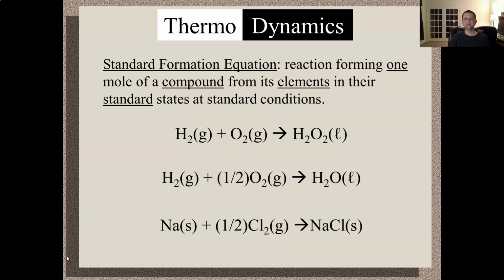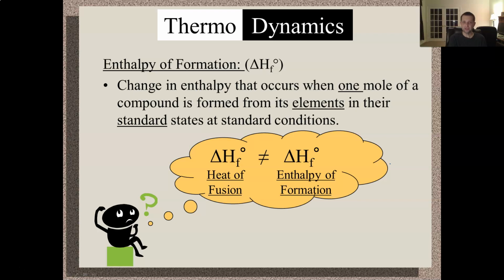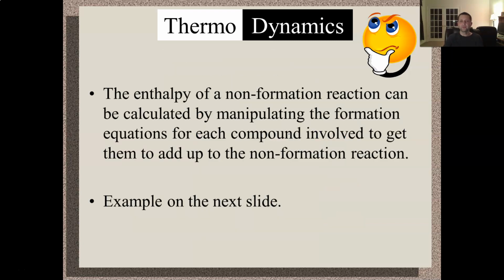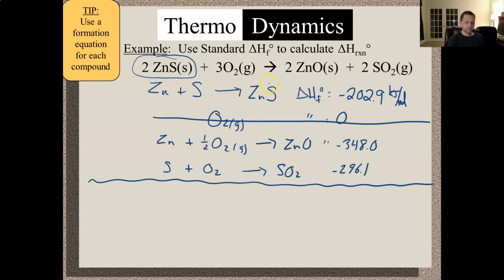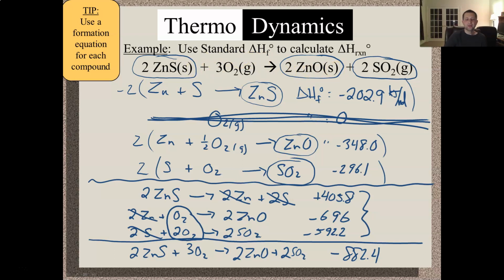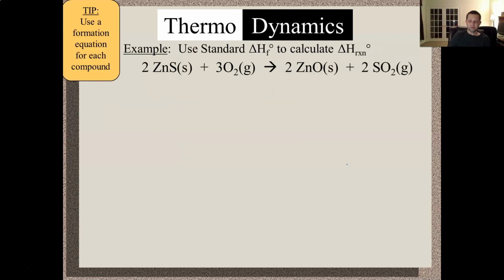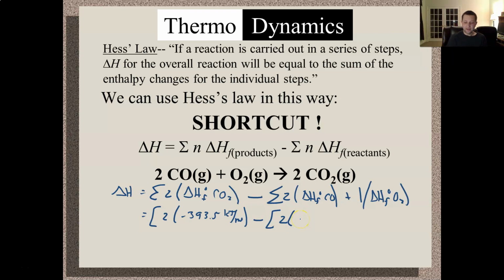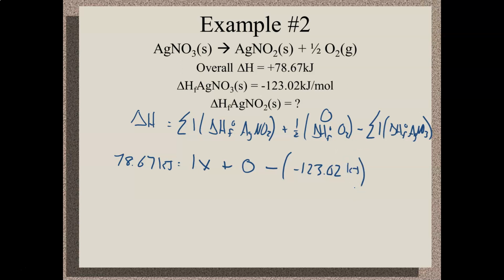Hess's Law Part II